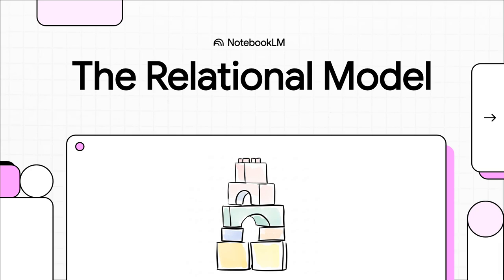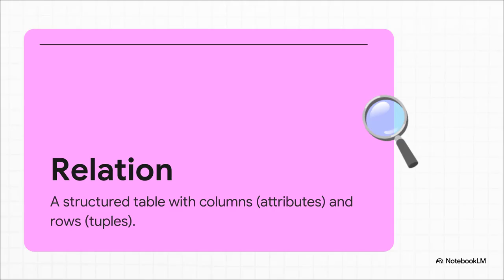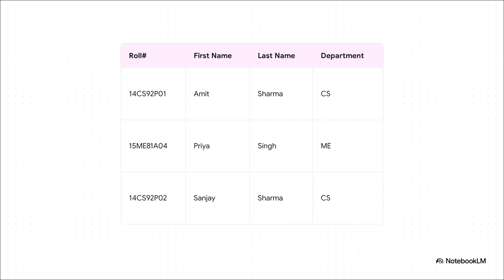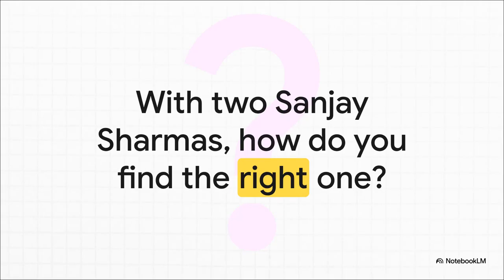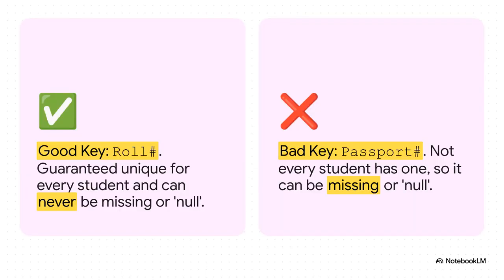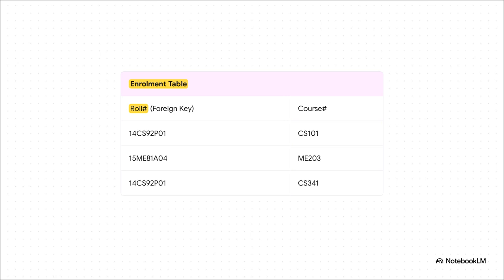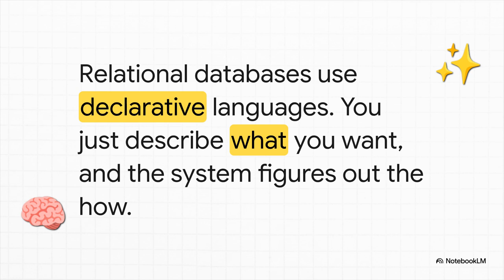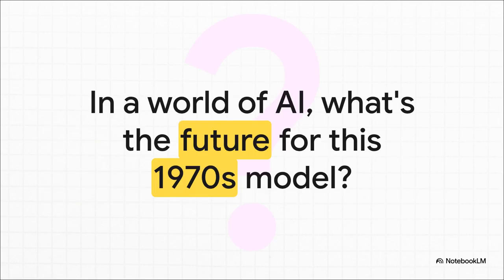IITM week 2 DBMS The relationsal Model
These academic sources, likely lecture notes for a Database Management Systems course, provide a structured introduction to the **Relational Model** and the **Structured Query Language (SQL)**. The initial module focuses on the theoretical foundations of the relational model, defining concepts like **relations, attributes, schema, instance, and keys** (including superkeys, candidate keys, and foreign keys). Subsequent modules thoroughly examine **Relational Algebra**, detailing basic operators such as **select, project, union, set difference, and Cartesian product**, before moving to the practical language of SQL. The final sources systematically cover SQL's history, the **Data Definition Language (DDL)** commands for schema creation and integrity constraints, and the core of the **Data Manipulation Language (DML)**, including **basic query structure, set operations, handling of null values (three-valued logic)**, and **aggregate functions with Group By and Having clauses**.